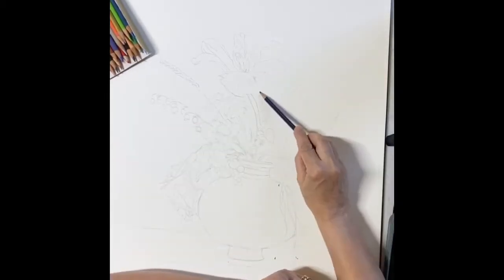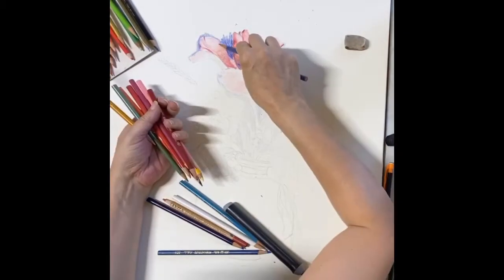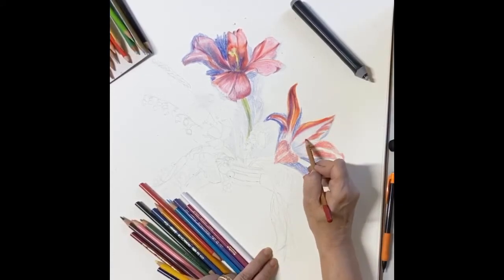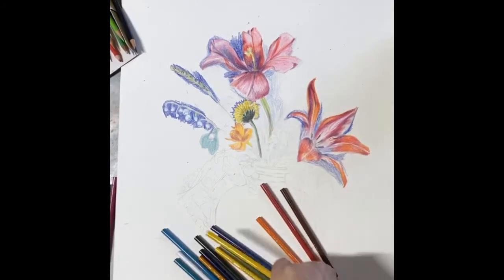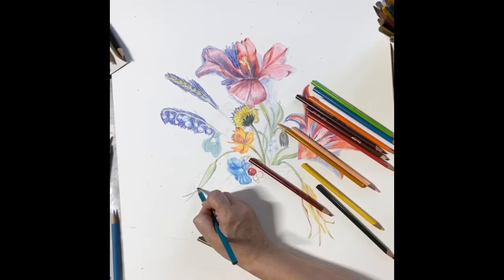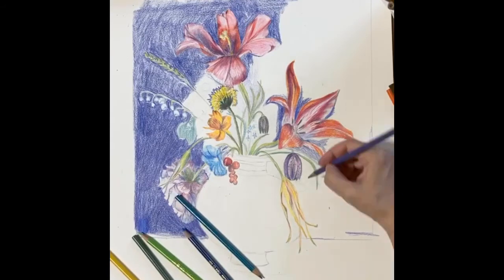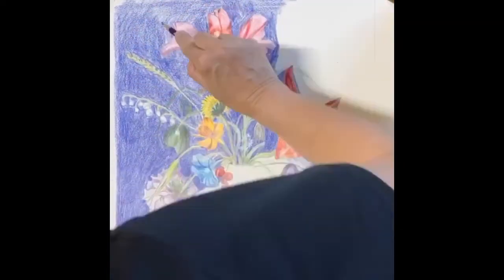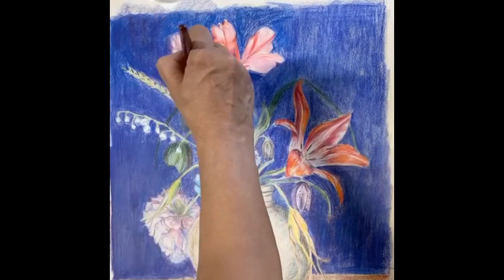Colored Pencil Technique